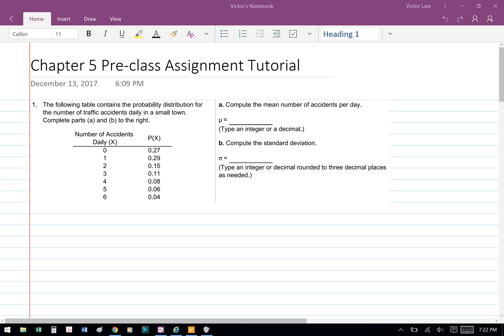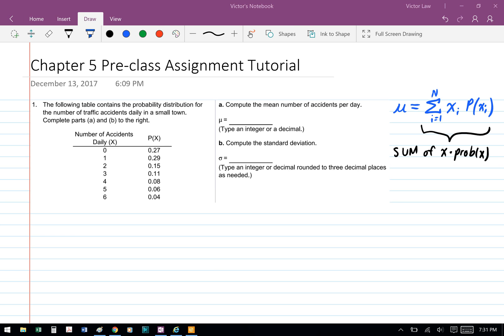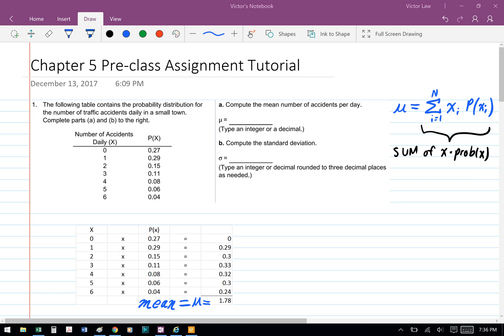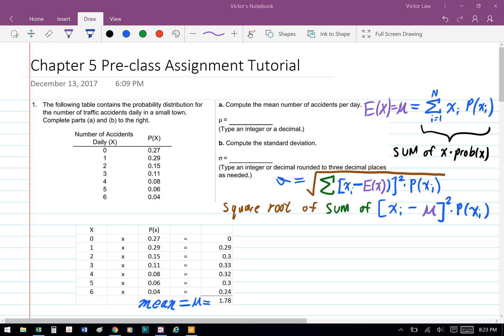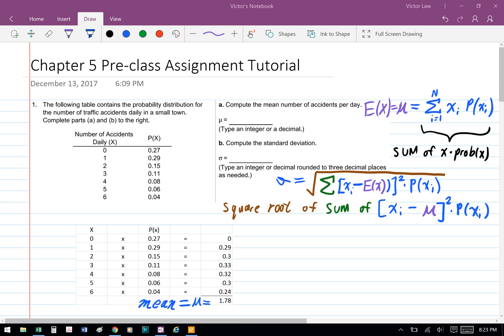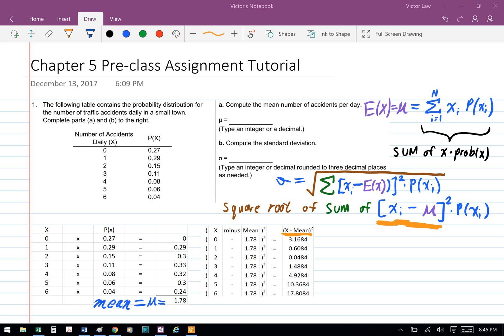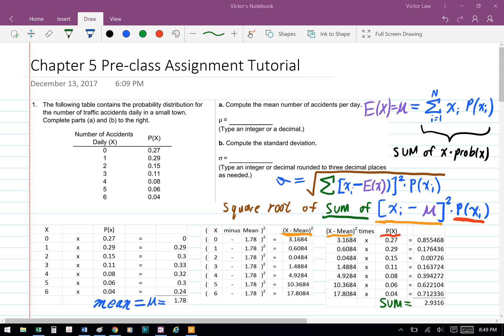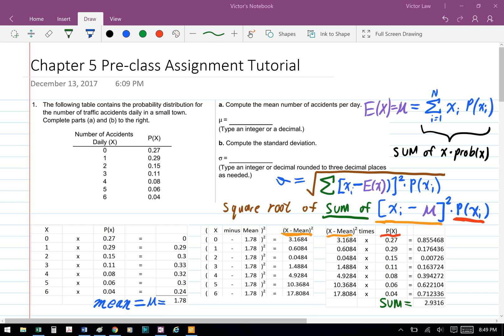Business Statistics Ch 5 Pre-class Assignment Question 1